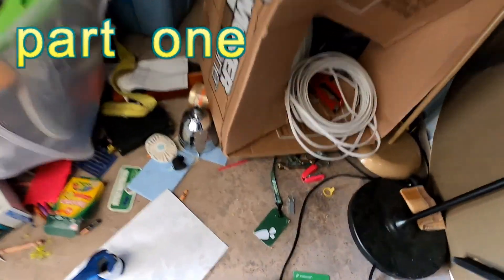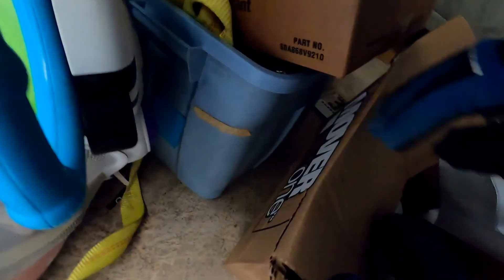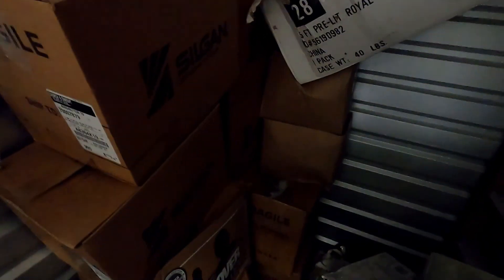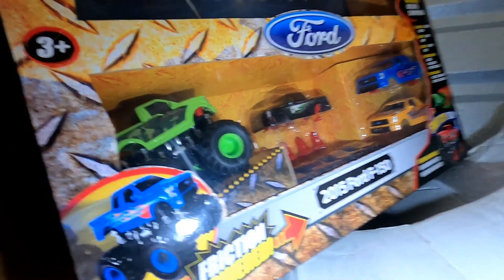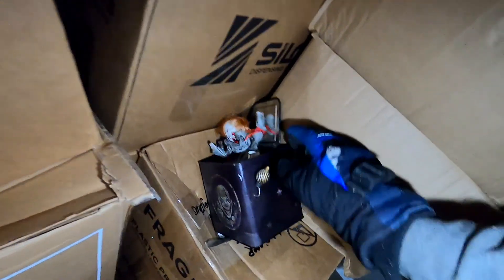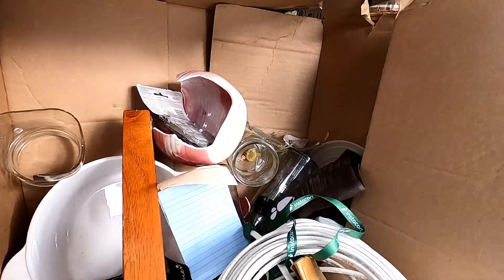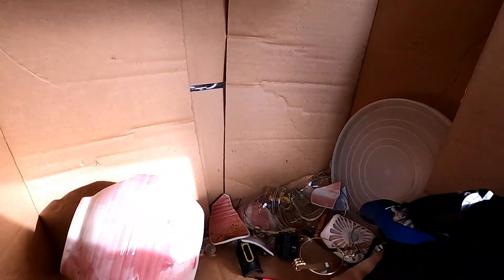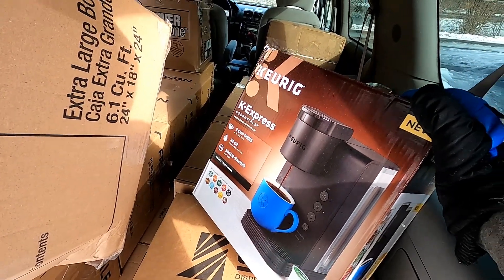Storage Auctions won lets see what's here part 1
Storage Auctions won  hope we find good stuff let's get it loaded
Up